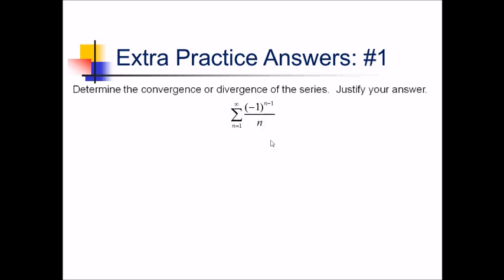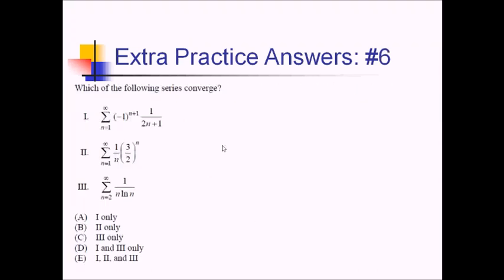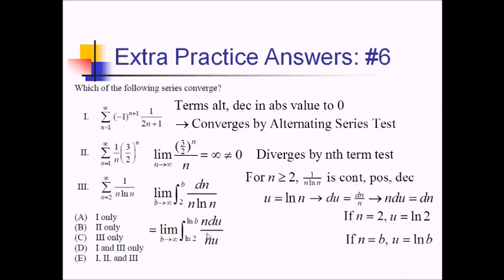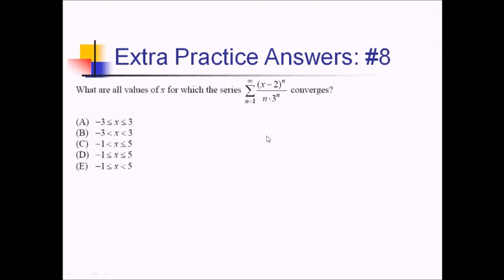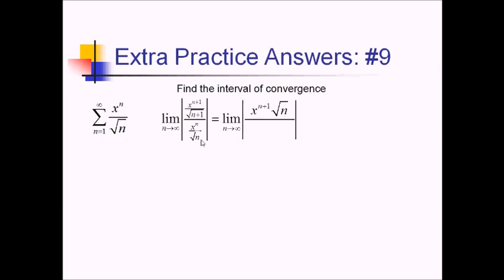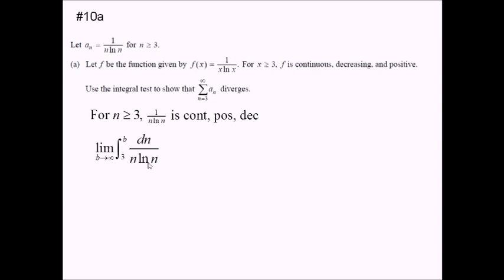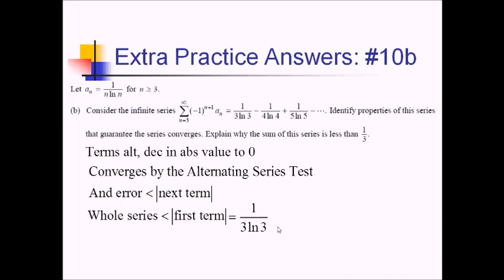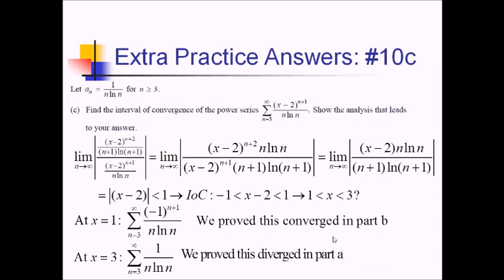Alternating Series Test: Problem Set #3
Worked problems showing how to use the Alternating Series Test to determine convergence and to determine absolute and conditional convergence.

Go here for a PDF and handout to go along with this video